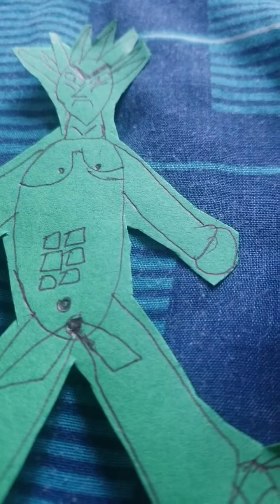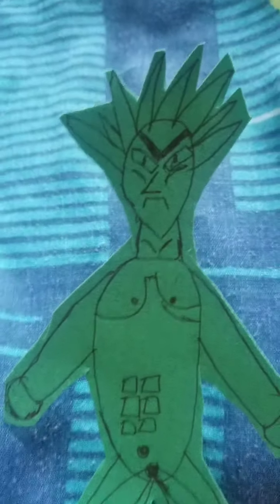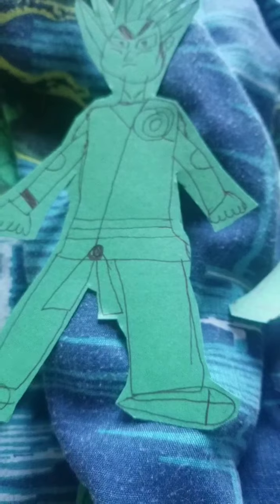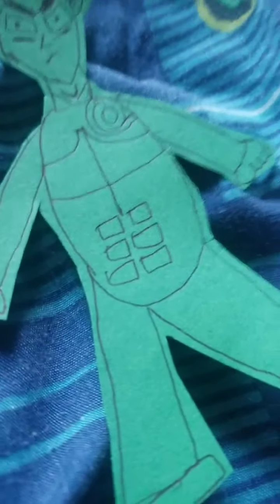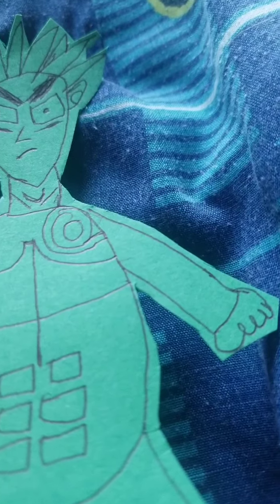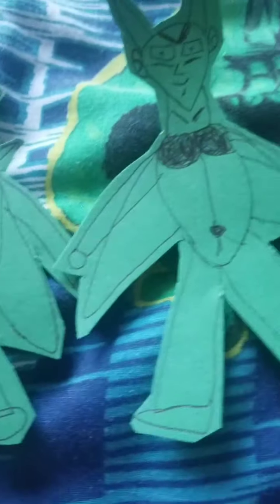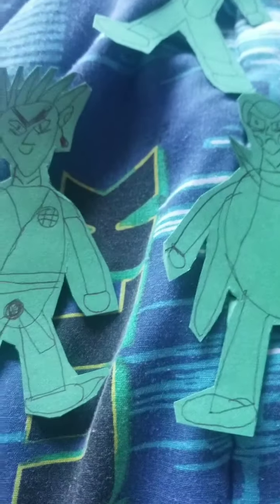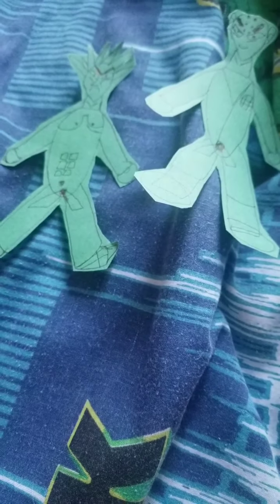I I made my own dragon ball z paper (figures!!!)